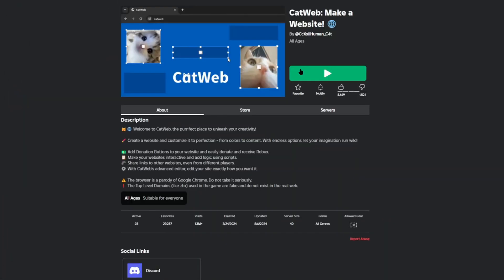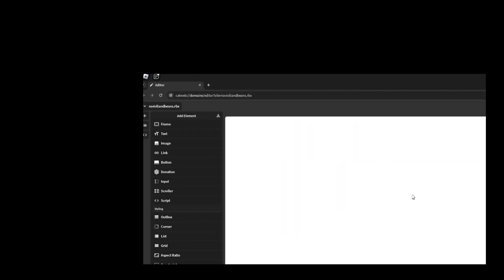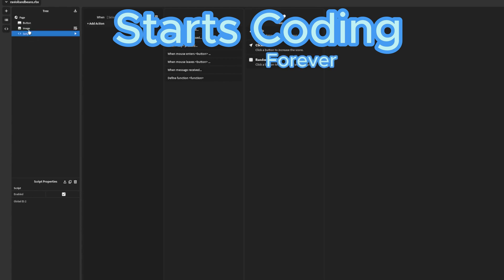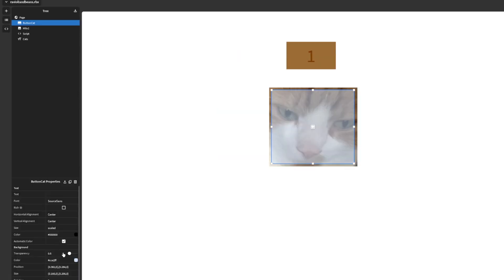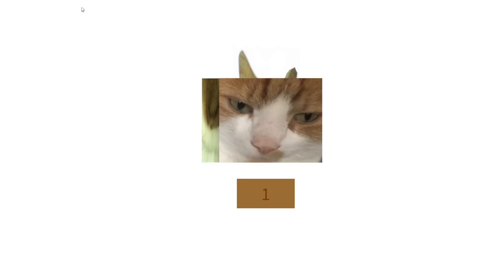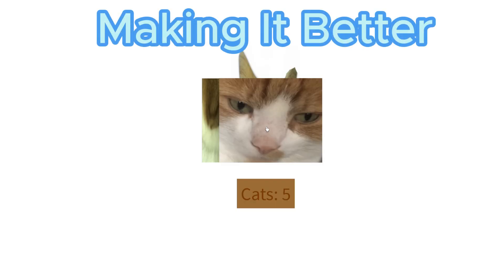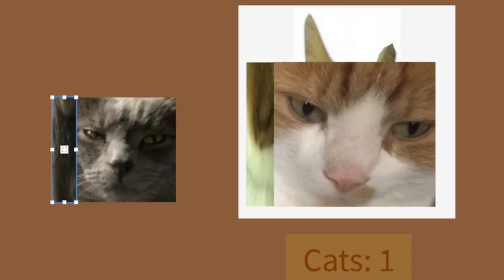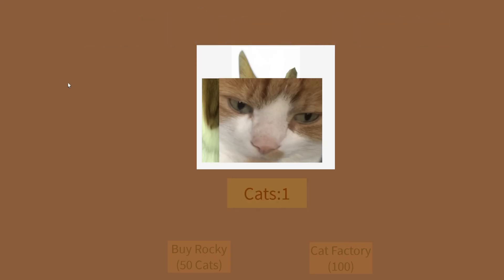1 HOUR TO MAKE A WEBSITE IN ROBLOX with NO EXPERIENCE? - Roblox CatWeb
10 LIKES FOR PART 2 WHEN I UPGRADE THIS WEBSITE EVEN MORE!